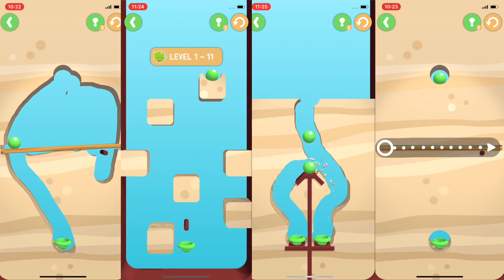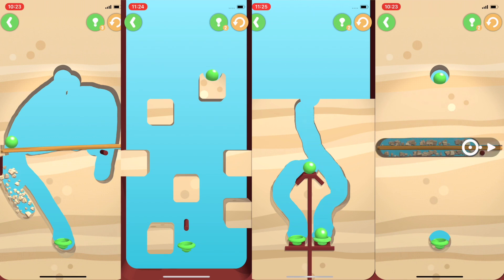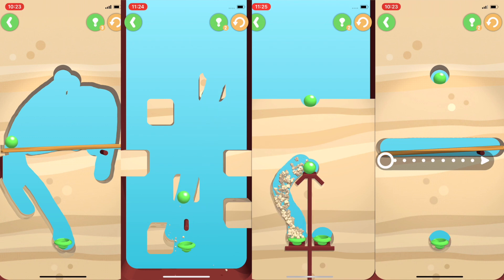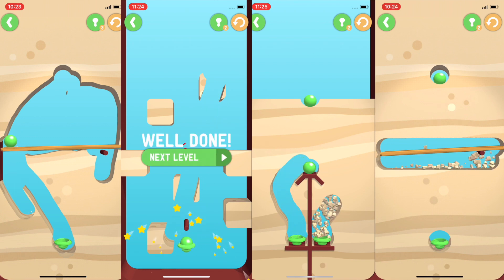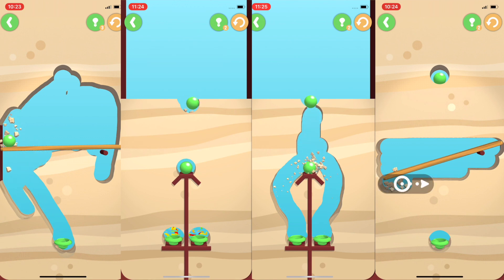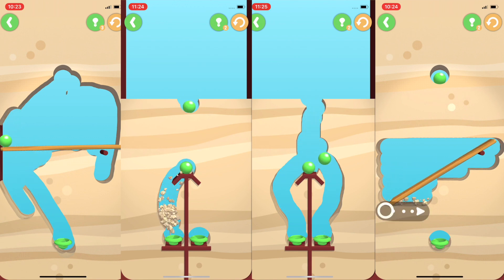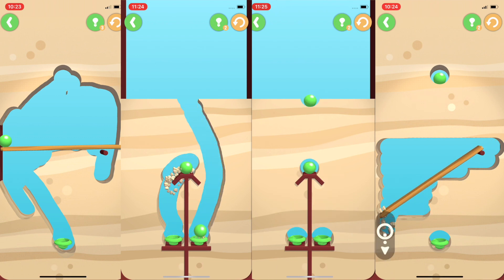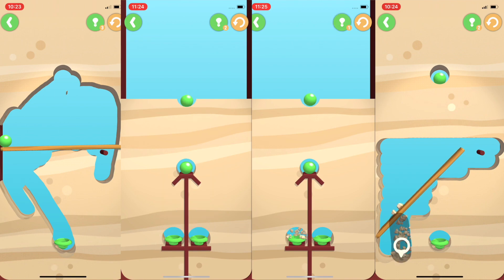Dig It Quick Tips Game Review 2